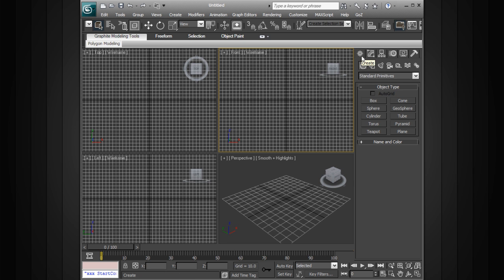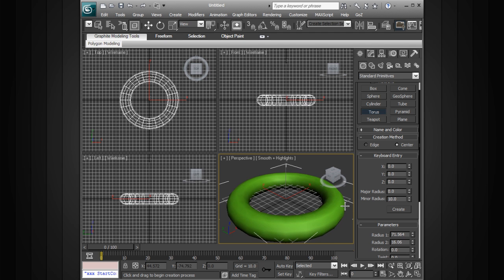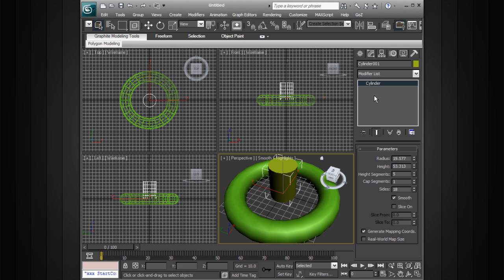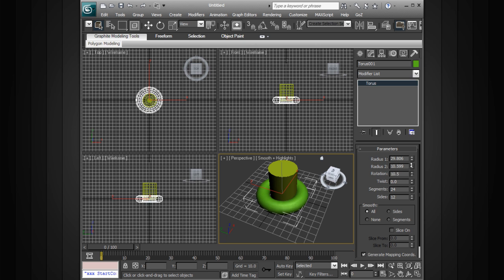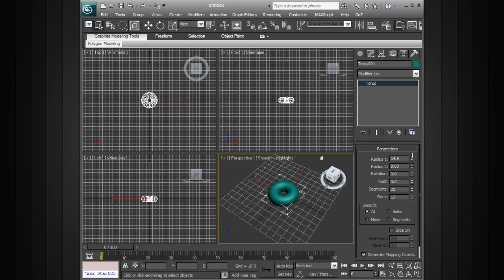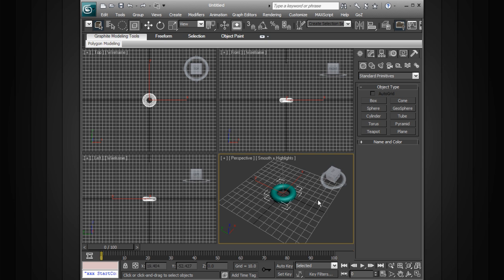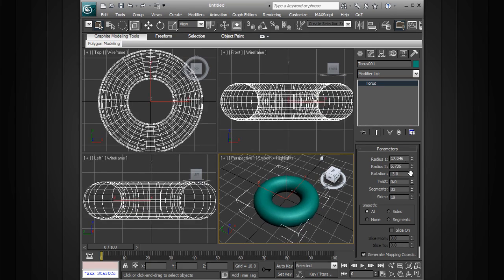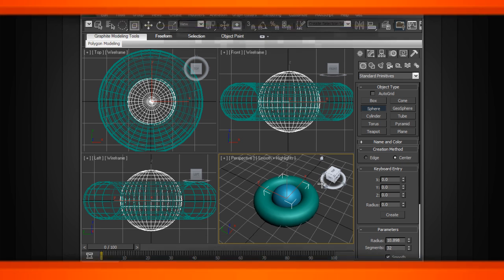3ds Max Tutorials Introduction to 3ds Max 2011 Tutorial 5